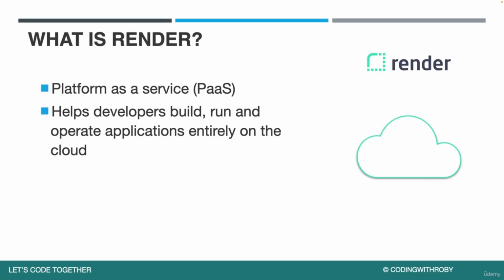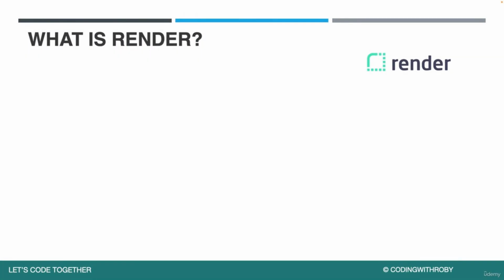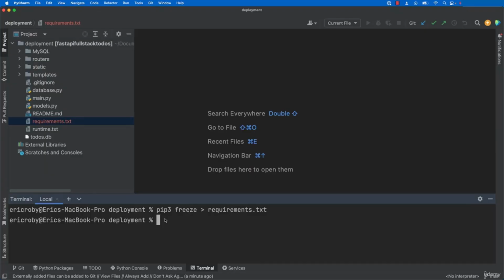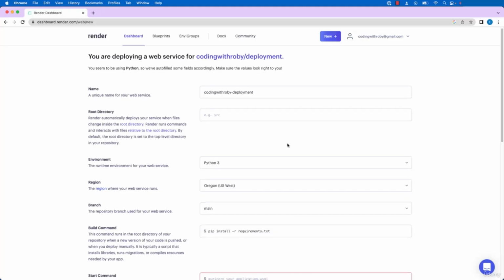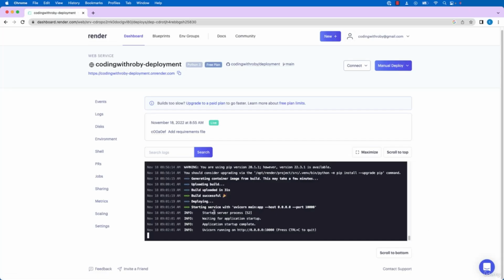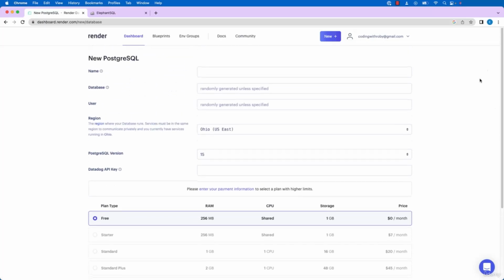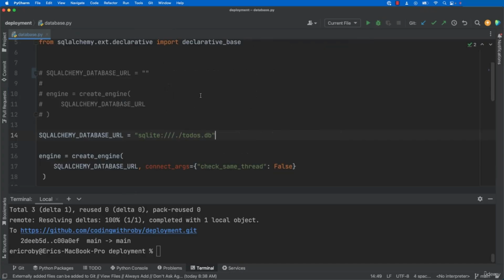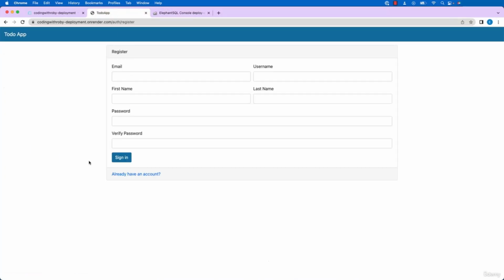Day 15 : Deploying FastAPI Applications by code & coffee